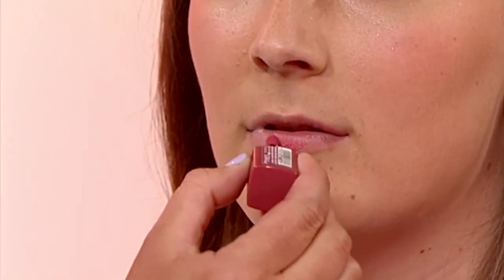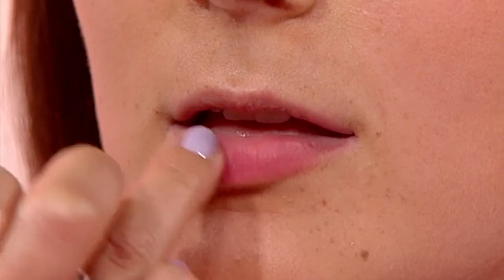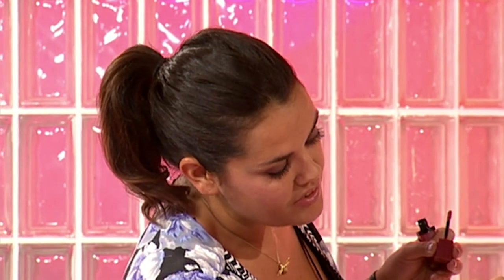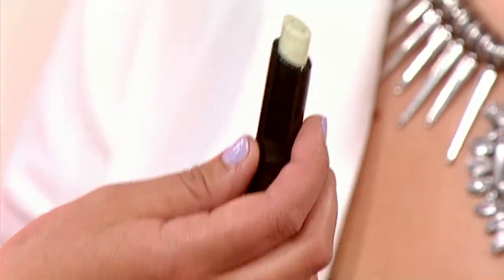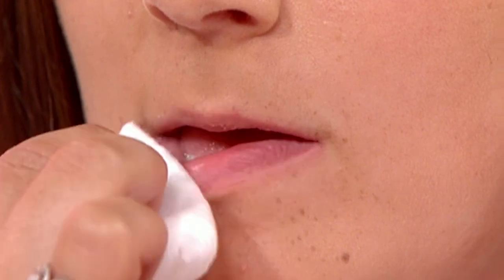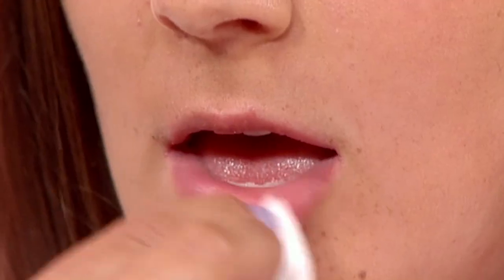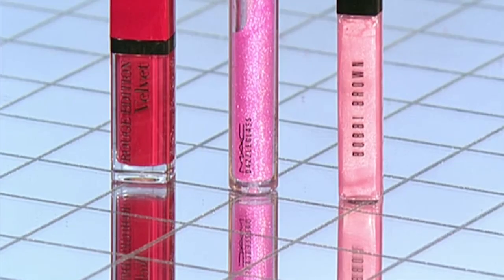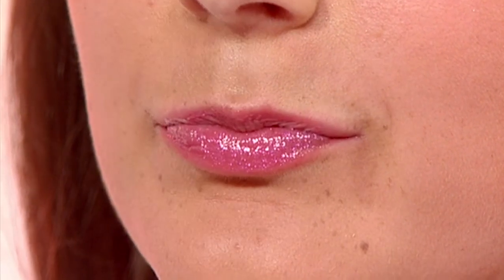Decorating Lips - This Morning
Bryony takes us through more makeup tips - this time with lips.